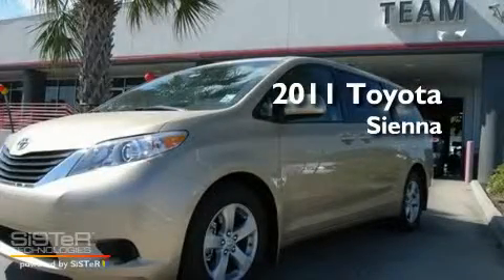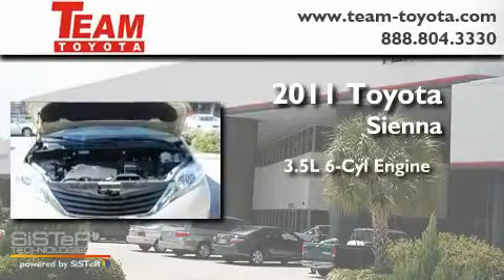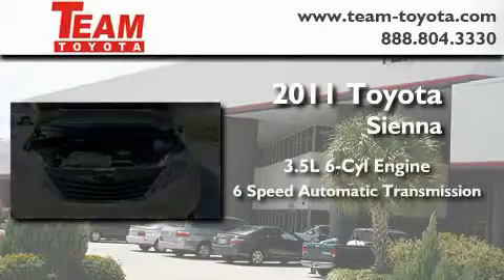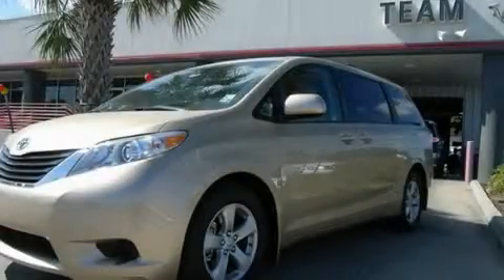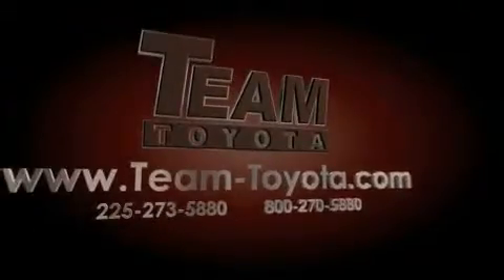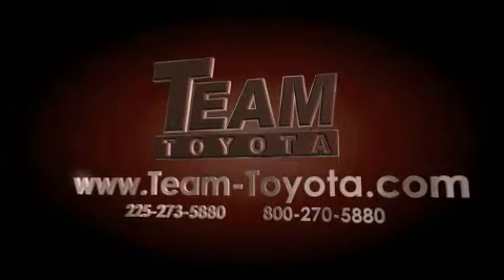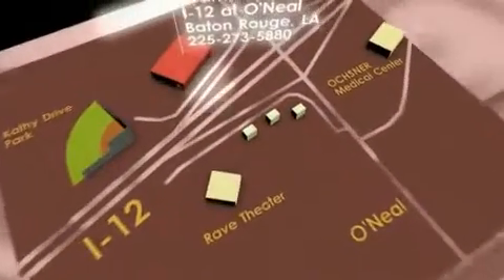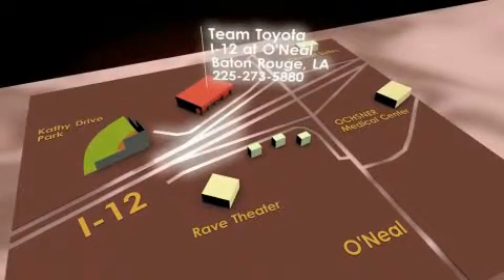2011 Toyota Sienna Denham Springs LA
Year : 2011

 Make : Toyota

 Model : Sienna

 Engine : 3.5L V6

 Trans . : Automatic

 Exterior : Sandy Beach Metallic

 Miles : 1

 Interior : Bisque

 Stock : 110449

 Team Toyota

 1788 O'neal Lane

  , LA 70816

 2011 Toyota Sienna  LA